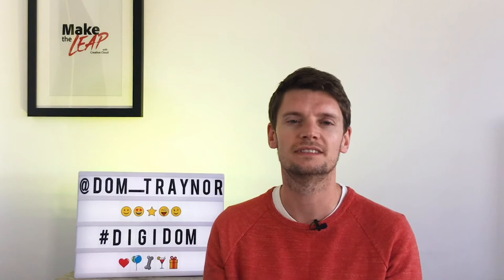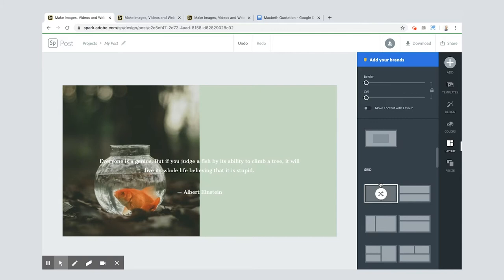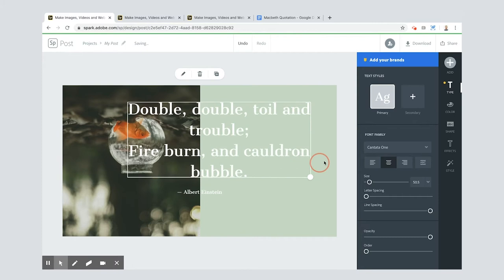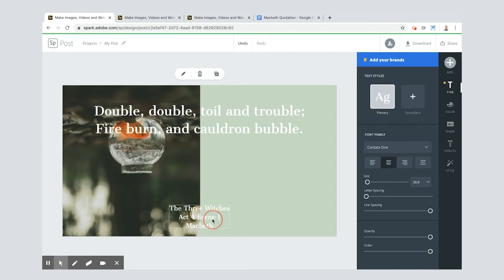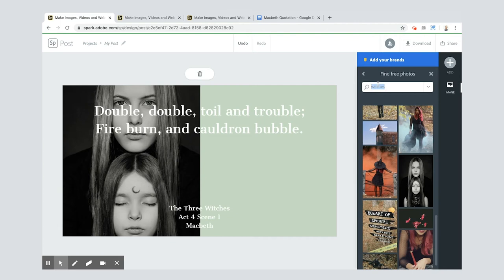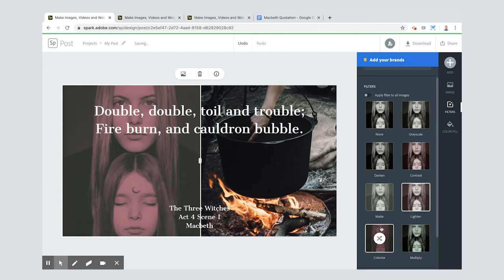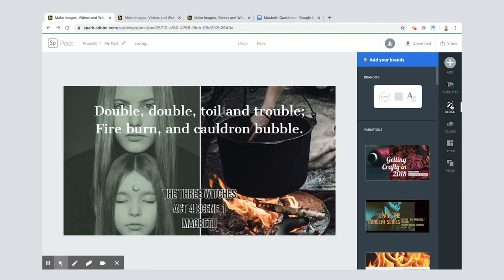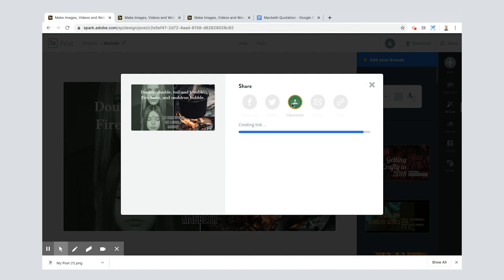Create Dual Coded Images | Digidom Spark Series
In this video, Adobe Education Evangelist Dominic Traynor shows you how to create dual coded images in Adobe Spark Post.

This video is part of the 'Digidom' series, where Dominic Traynor shows you how to create fantastic graphics and storytelling projects using Adobe Spark.